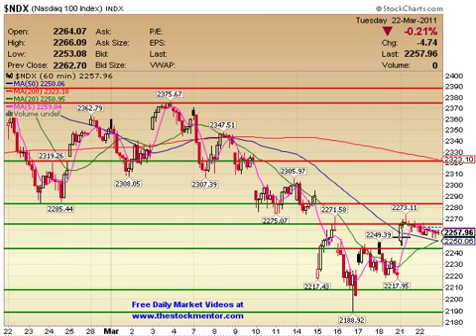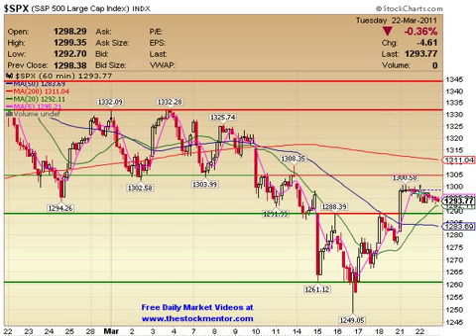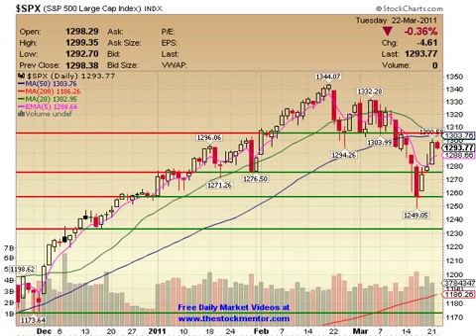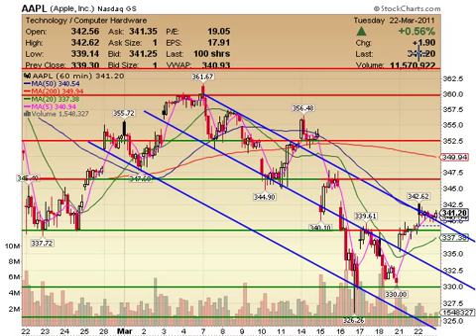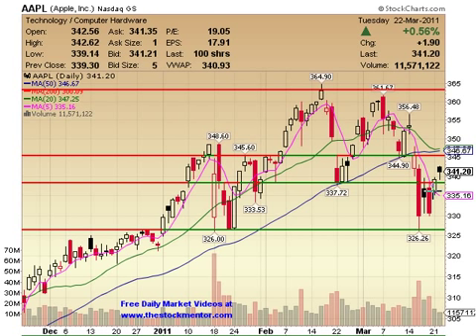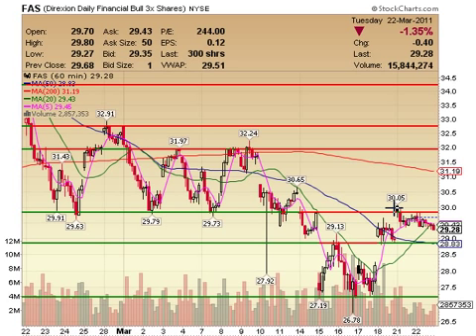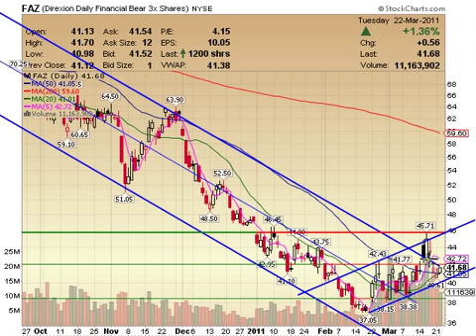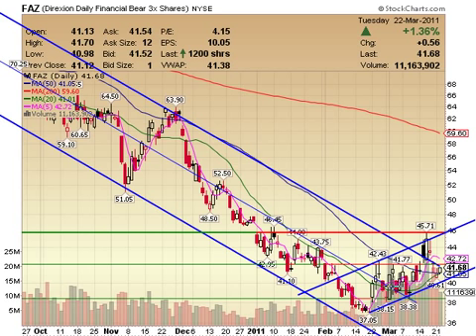TheStockMentor.com Daily Video 032211